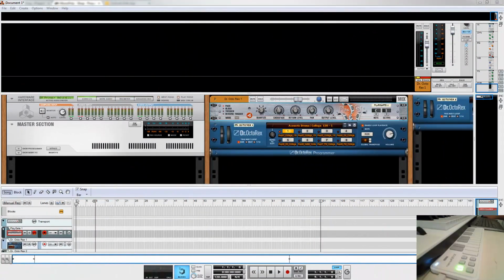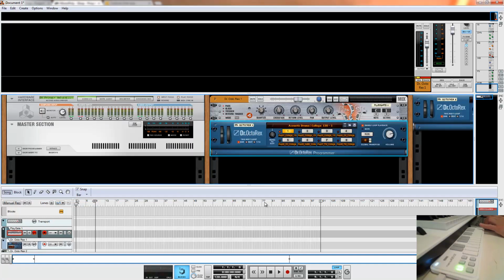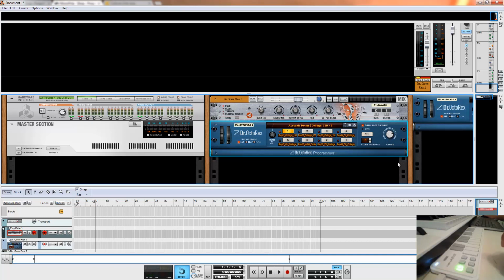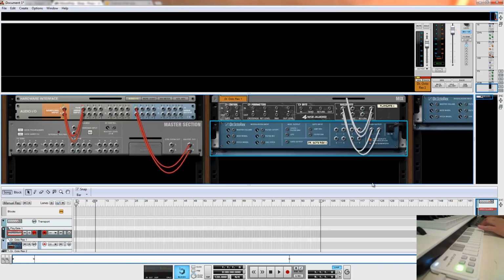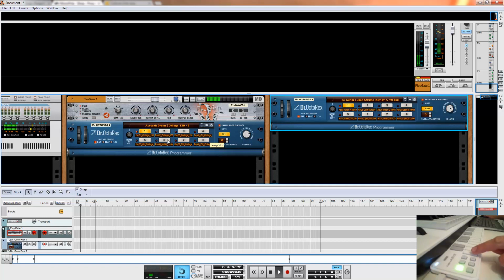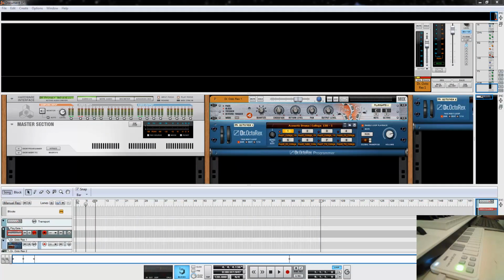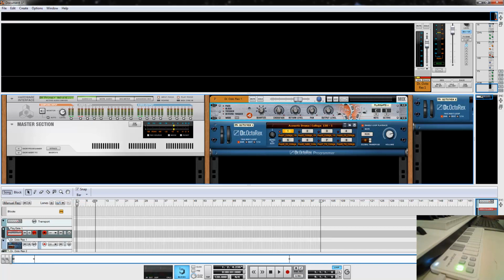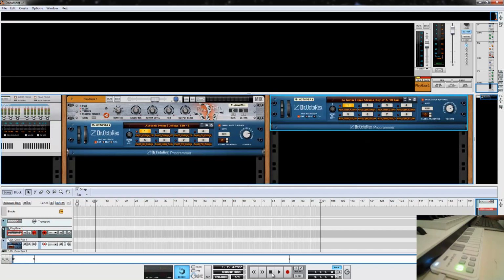PlayGate Basics - PlayGate modes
The 4 modes of the PlayGate are explained in this video.